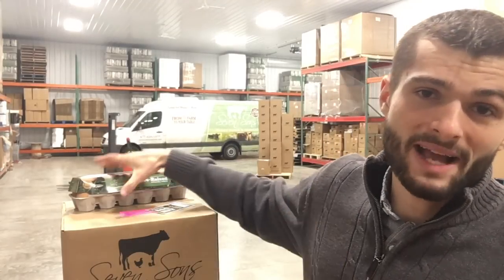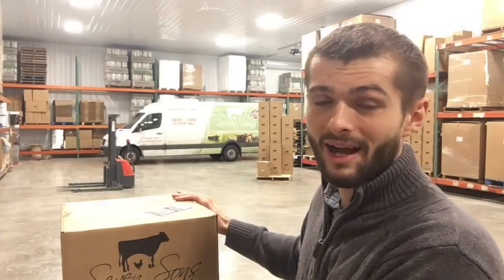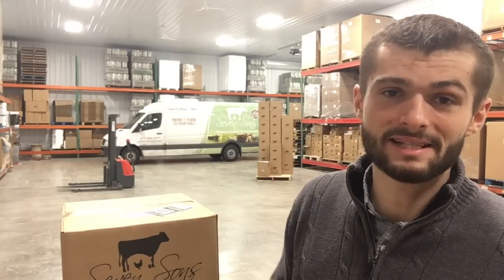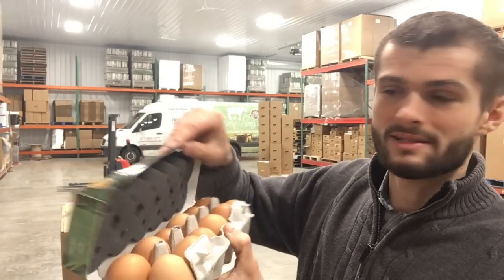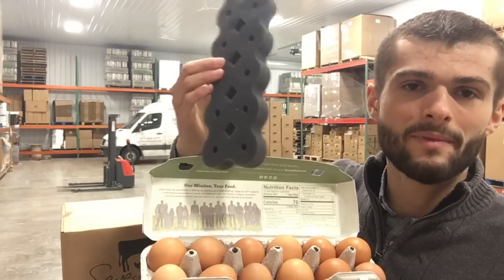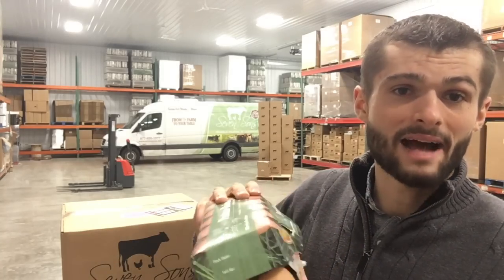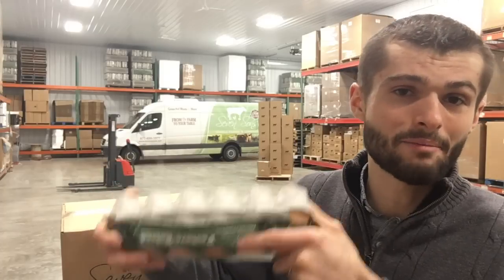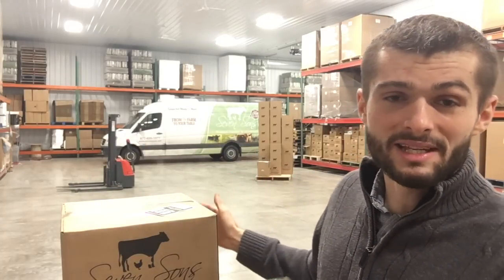Introducing Fresh Egg Kits!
We're transitioning to Fresh Egg Kits exclusively for our Home Delivery program.